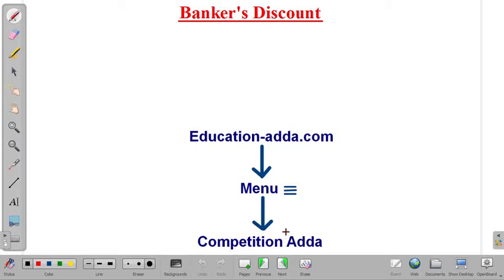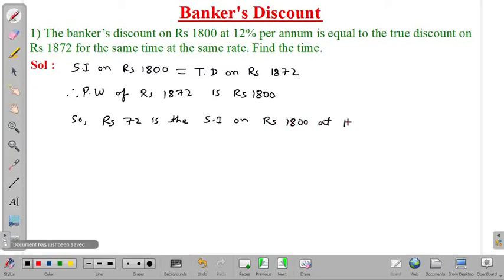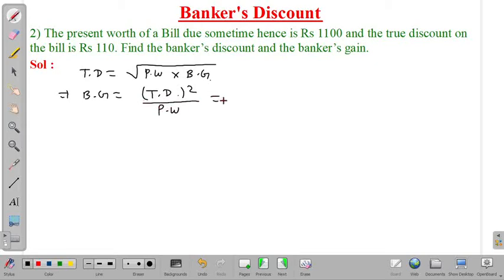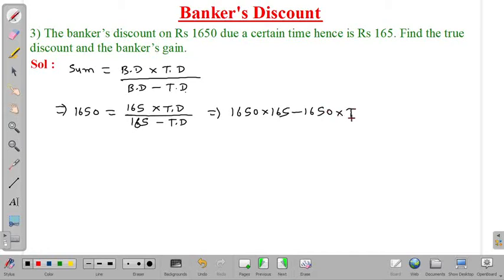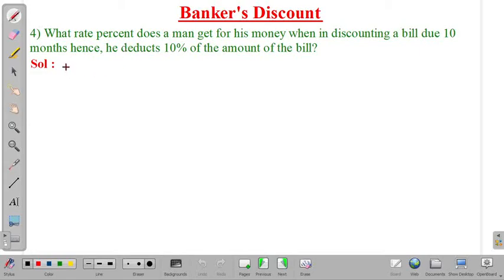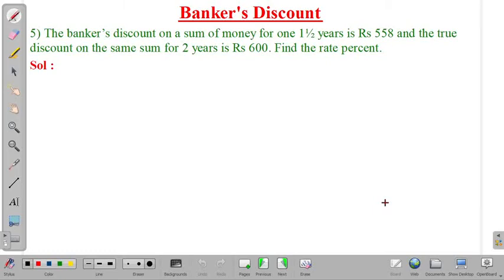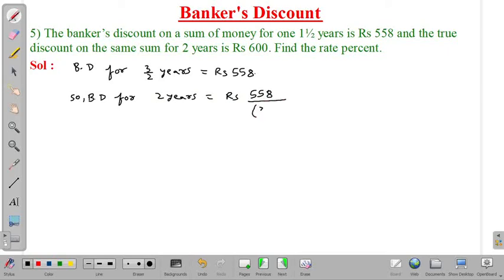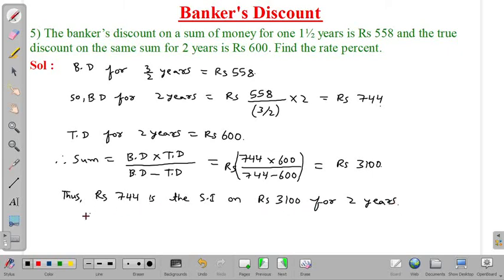Banker's Discount (in English) : Important Problems, Set 1 for SSC, CAT, MBA, NTPC CHSL, IBPS, CET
महाजनी बट्टा,
Banker's discount,
banker's discount math,
banker's discount rs aggarwal,
banker's discount in english,
bankers discount in hindi,
bankers discount and true discount,
bankers discount and true discount concept,
problems on banker's discount
bankers discount aptitude,
bankers discount and true discount concept in english,
bankers discount concept,
bankers discount formula,
bankers gain and discount,
banker's discount math,
discount bankers point,
bankers discount true discount,
मिती काटा,
True discount,
true discount aptitude tricks,
true discount and bankers discount,
true discount rs aggarwal,
true discount math,
true discount aptitude,
true discount and bankers discount aptitude tricks,
true discount aptitude tricks in english,
true discount concept,
true discount chapter,
true discount ssc cgl,
true discount and bankers discount concept,